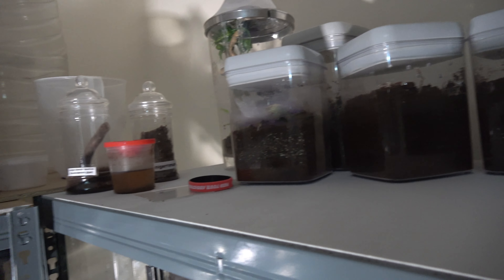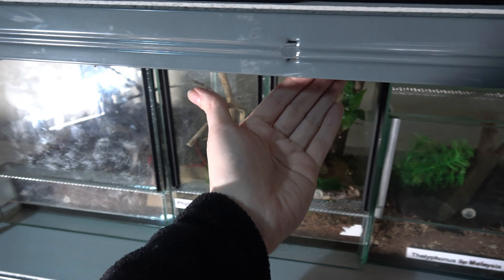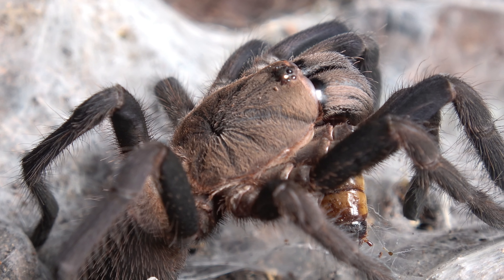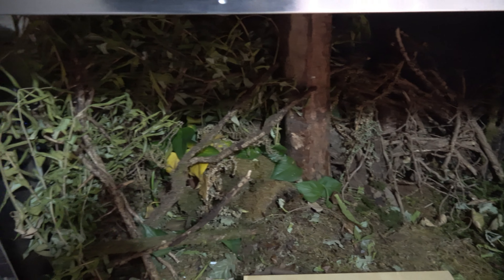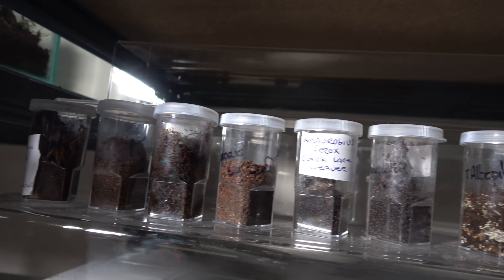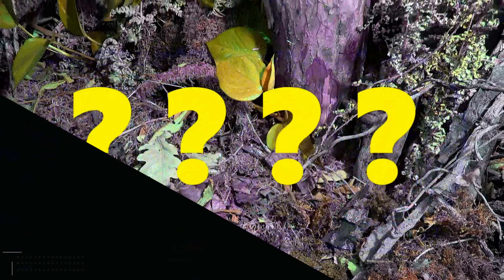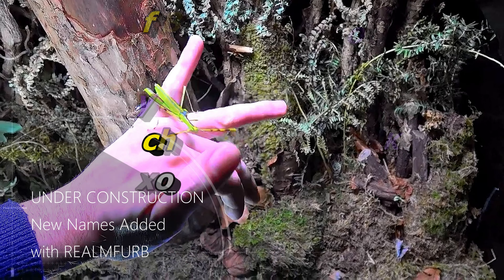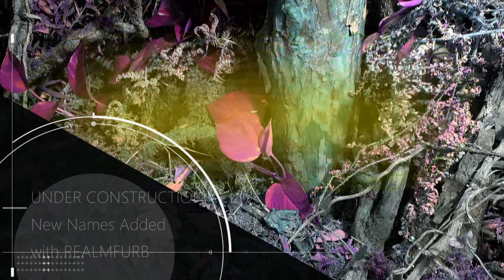THE REALMFURB IS COMING!!! OVER £1000 UPGRADE!